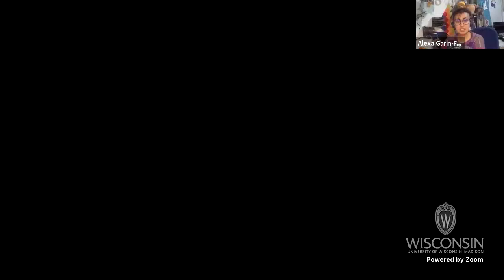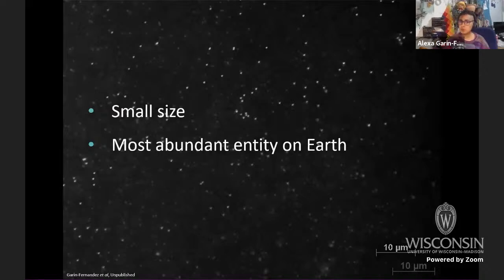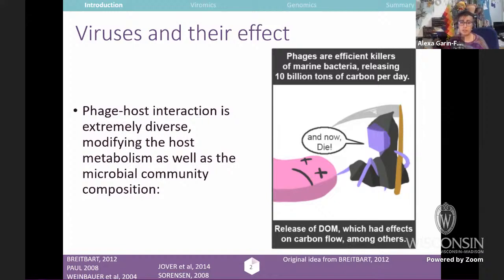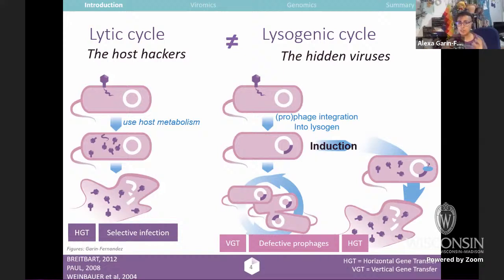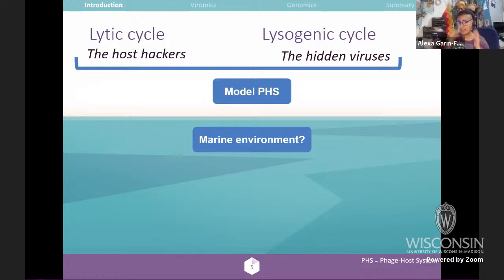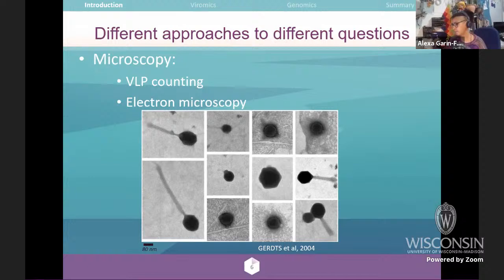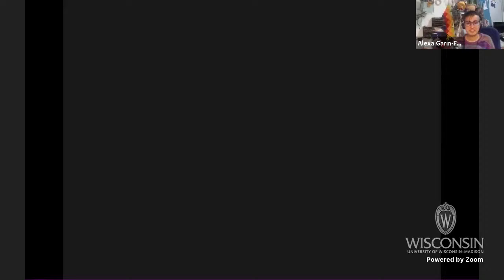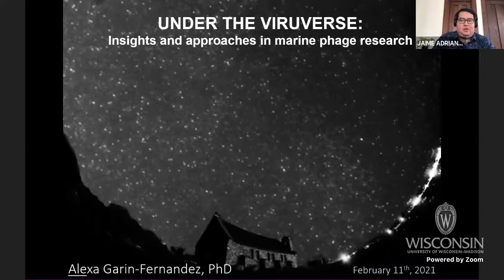"Under the viruverse: Insights and approaches in marine phage research" Dr. Alexa Garin-Fernandez